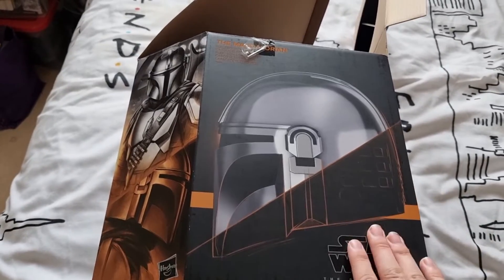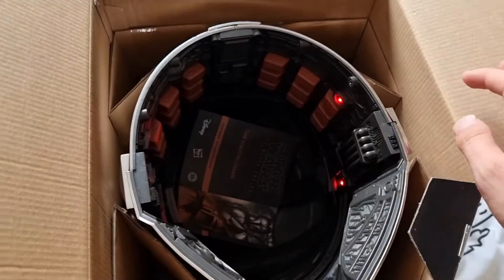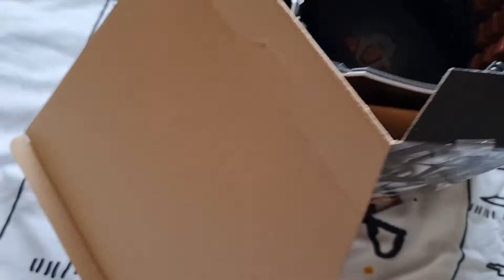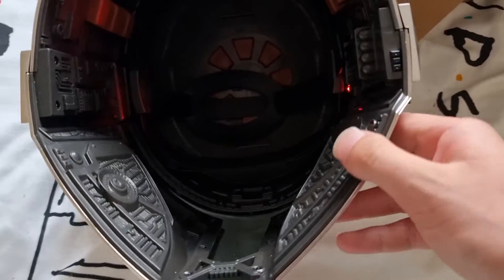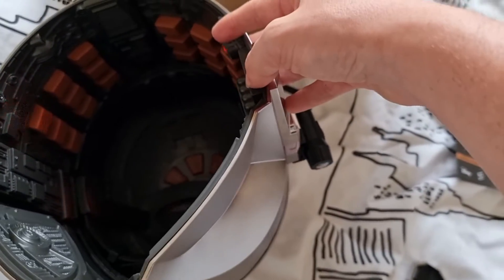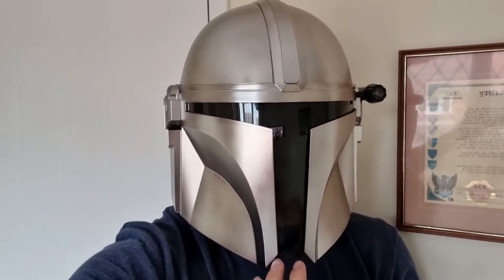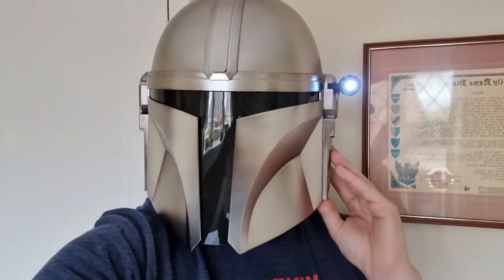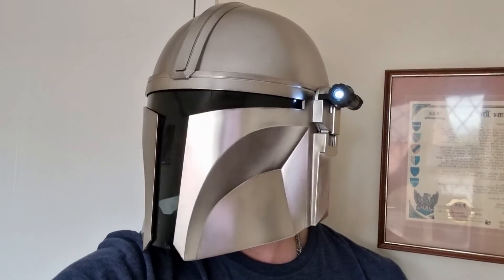Mandolorian Helmet Reveiw!!!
in this video I show you guys my new helmet that I bought in London